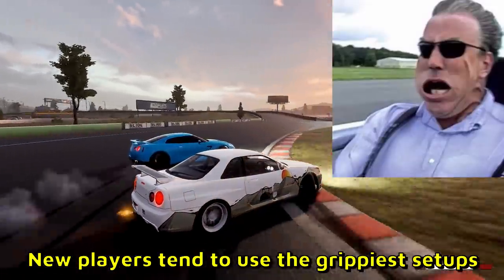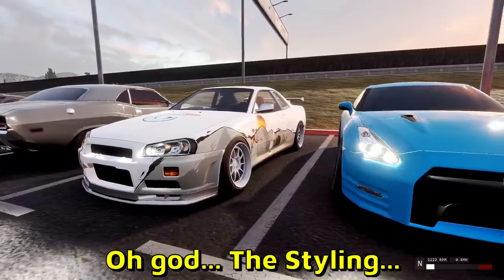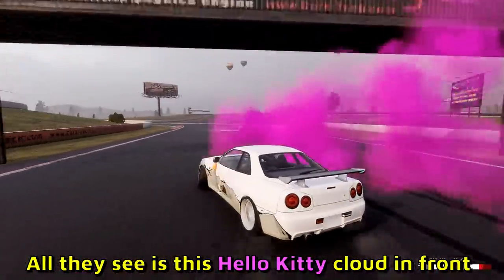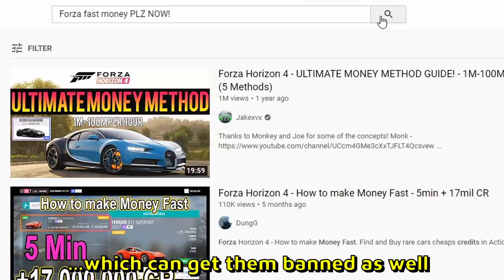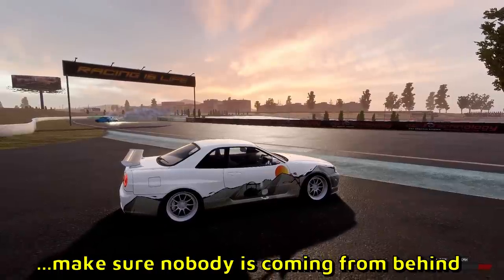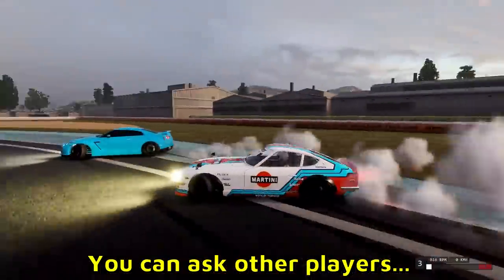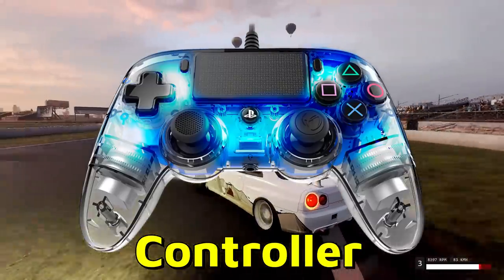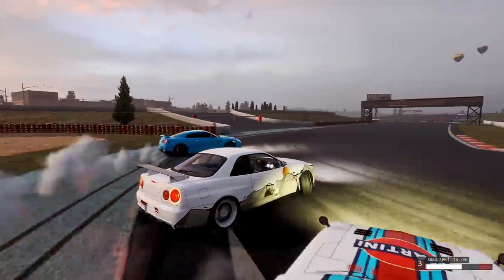5 Mistakes Players Make in Drifting Games!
We're gonna look at top 5 mistakes that new players make in drifting games. New players tend to use the grippiest drift setups, but faster is not better, it's not a race. Horrible wheel fitment, tinted windows and random stickers all over the cars. Colored smoke is also bad for the other drifters behind you. Fast money methods or glitches remove the excitement of unlocking new upgrades or cars. Getting a new drift car should feel rewarding. Overall accidents and crashes that could have been easily avoided with resetting your car or paying attention to your surrounding. You should also use manual transmission to drift, not use automatic - for more car control and easier drifting later on.

--- My PC stats:
Graphics card: Nvidia GeForce GTX 1660 Ti
Processor: i7-9750H 2.60GHz
RAM: 16GB
Hard drive: 500GB SSD